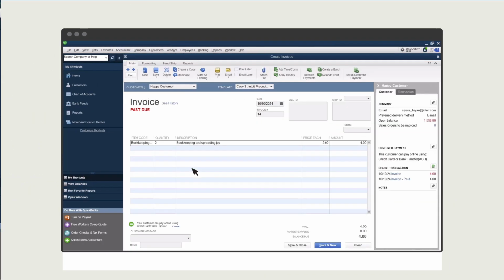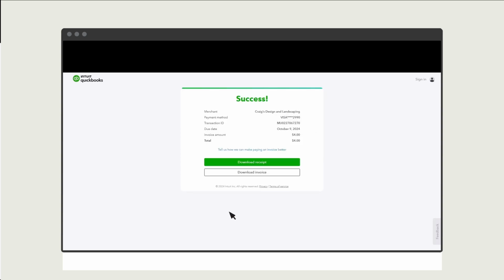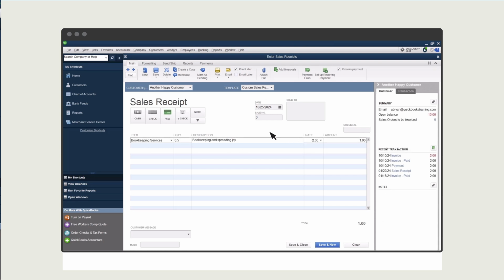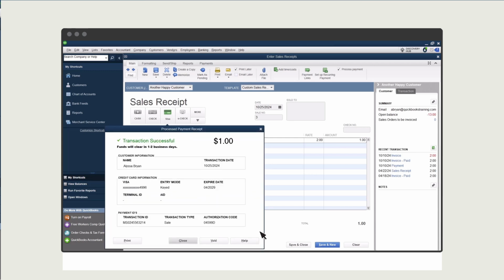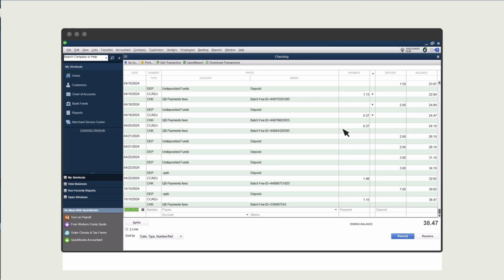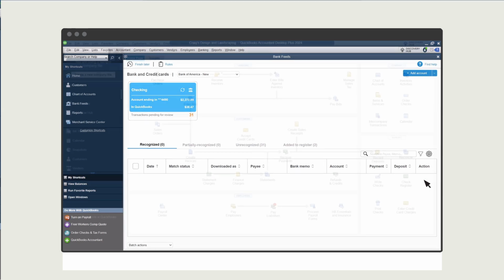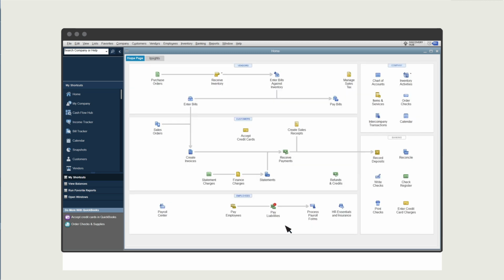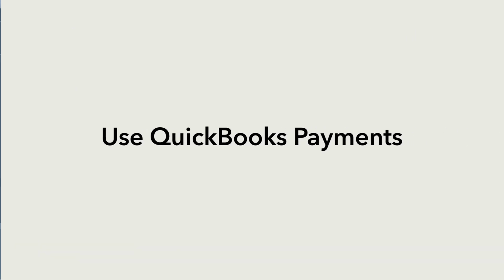How to use QuickBooks Payments in Desktop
With QuickBooks Enterprise and QuickBooks Payments, you can accept ACH bank transfers, Apple Pay, Google Pay, and credit and debit card payments from customers.  This helps you receive payments faster and saves time because the transactions automatically appear in QuickBooks.